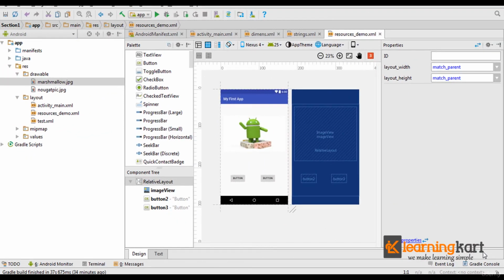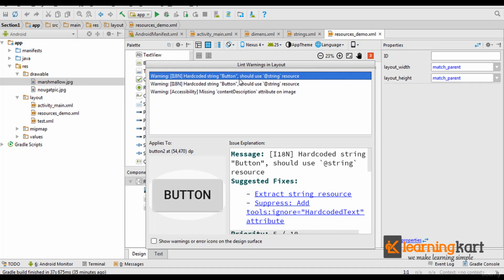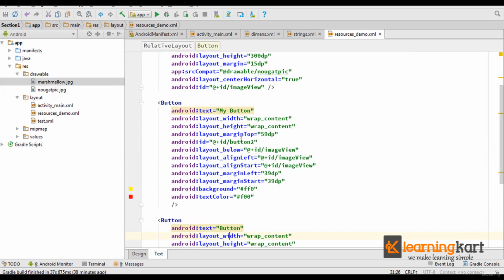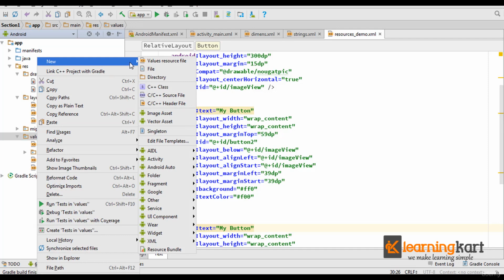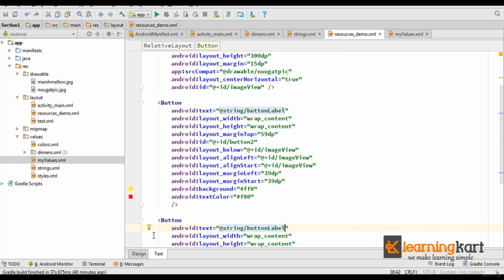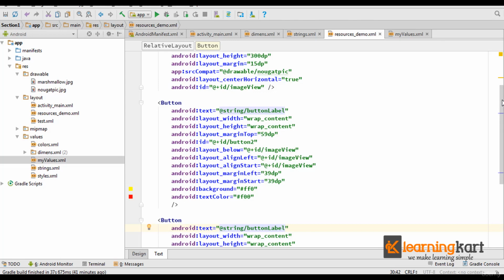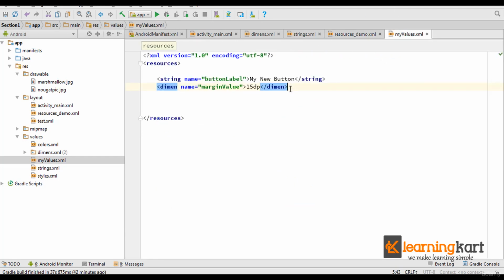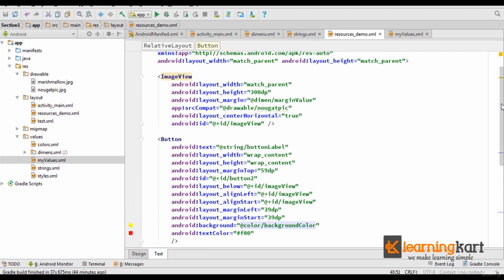resources in activity android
how to create resources in android